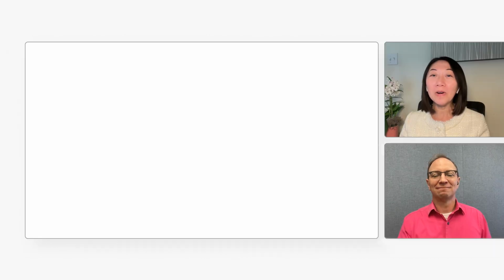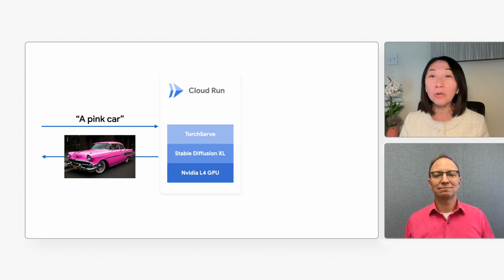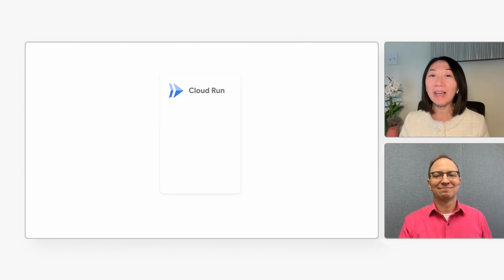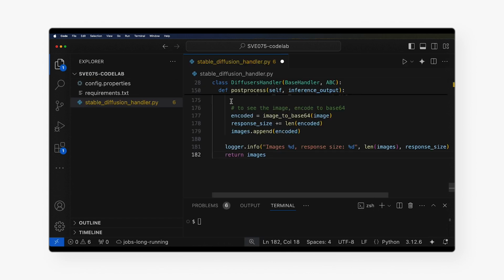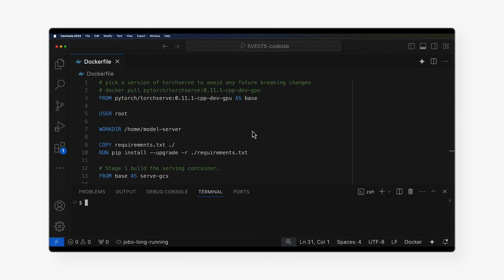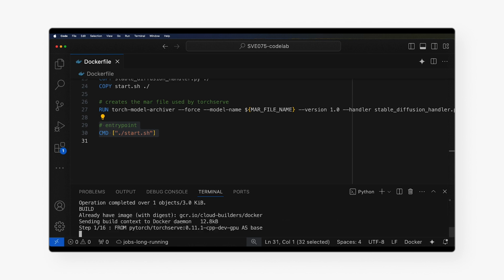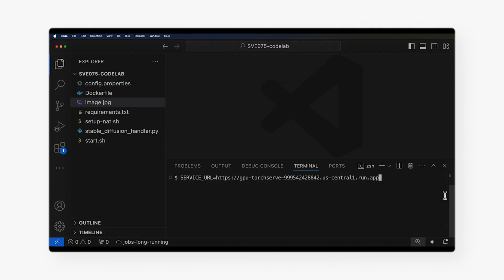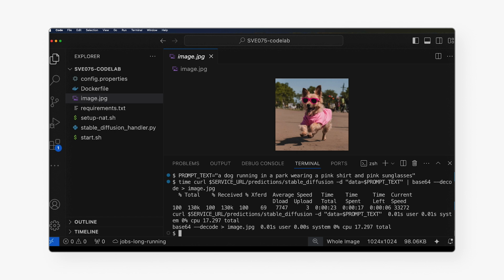How to use Stable Diffusion on Cloud Run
Discover how to use GPUs in Cloud Run for running Stable Diffusion, an open-source model for generating images from text prompts. Join Googlers Martin Omander and Lisa Shen as they demonstrate how to set up Stable Diffusion, package it with TorchServe, and deploy it on Cloud Run for on demand image generation.

Chapters:
0:00 - Intro
0:53 - Building an image generation app
2:10 - Creating a TorchServe app
3:02 - Inference method for image generation
3:55 - Deploying the app
5:08 - Testing the app
5:58 - Conclusion

Speaker: Martin Omander, Lisa Shen
Products Mentioned: Cloud Run,  Gemini